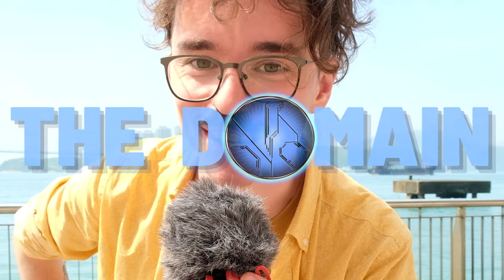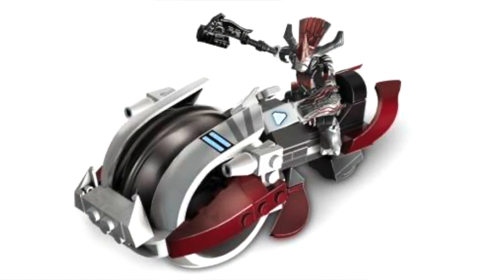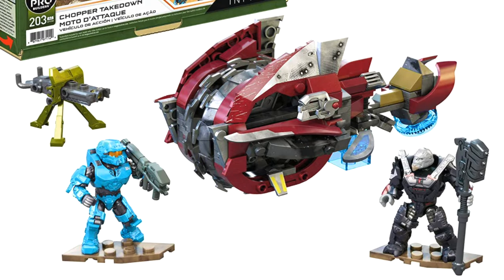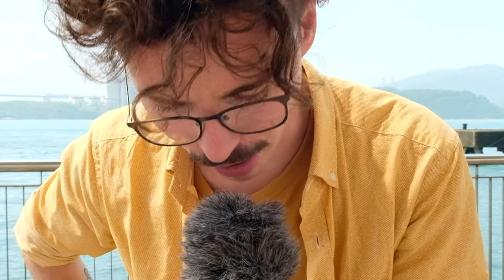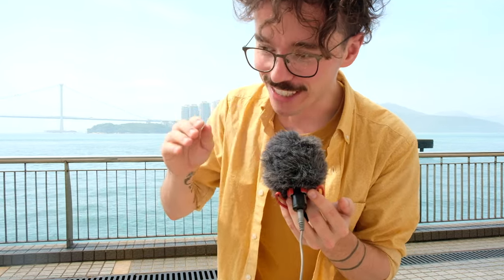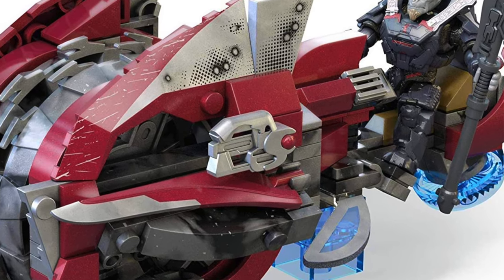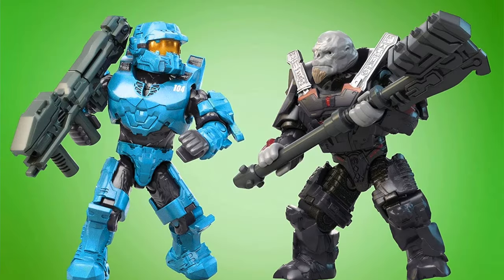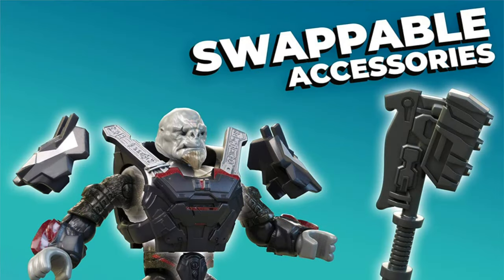Fred 104 VS Escharum! Banished Chopper Takedown REVEALED! Mega Construx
After almost a year, we FINALLY have a Brute Escharum releasing this year with the Banished Chopper Takedown! Featuring the return of Spartan Fredrick-104 and at such a cheap price point, this is an ABSOLUTE WIN!

Simon Key
11E Cherish Court
Discovery Bay
Hong Kong